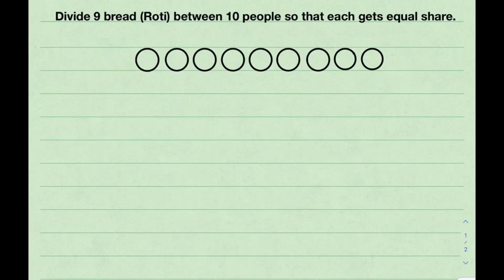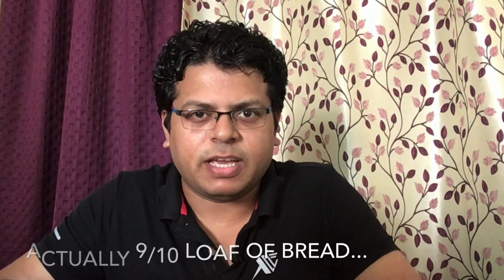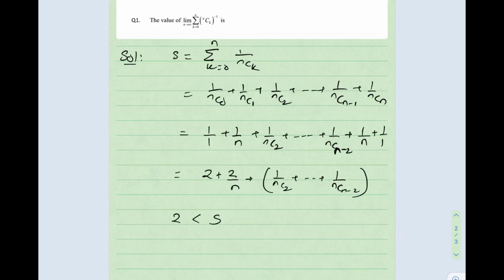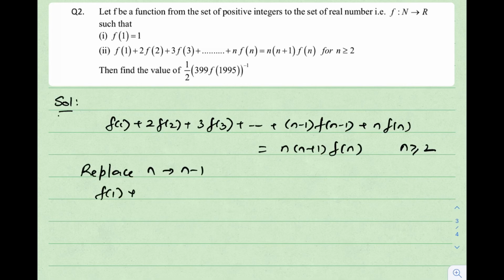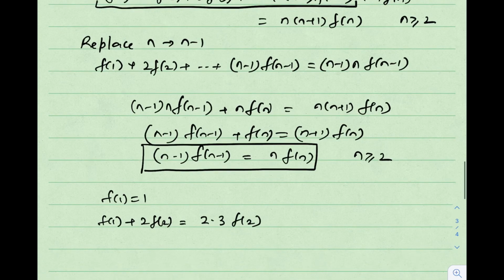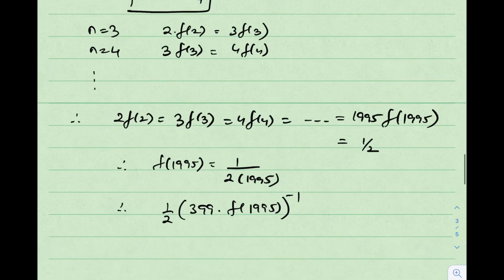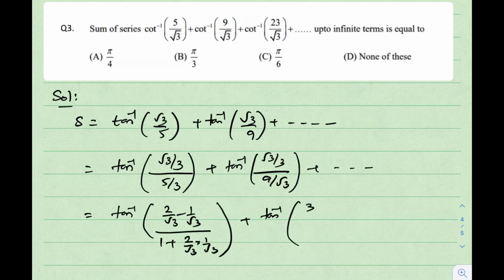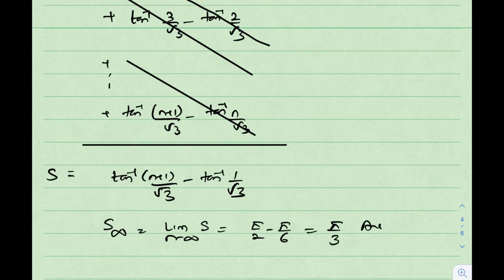CHALLENGE -8 | SOLUTIONS TO CHALLENGE -7 | PROBLEMS SERIES | MATHS PROBLEMS | IIT-JEE ADVANCED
In this video, solutions to Challenge -7 are discussed in detail. Go through the solution and document in a separate notebook. It will help during revision at a later stage. Do watch the video till the end to find the next problem set.